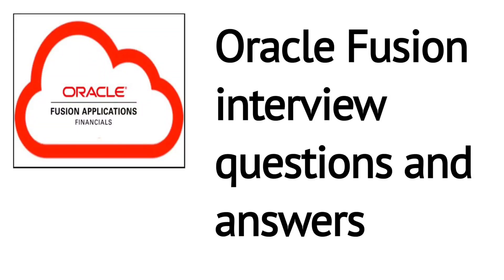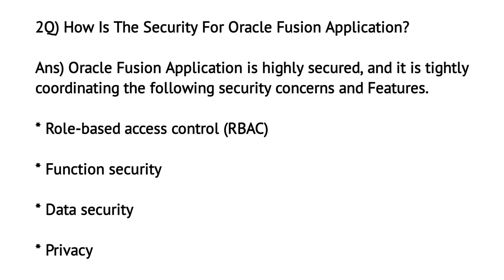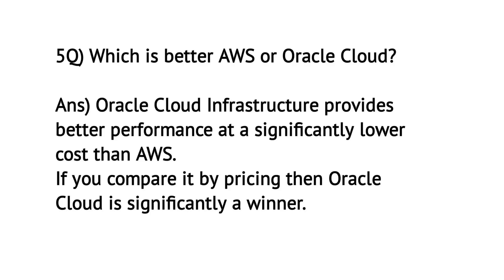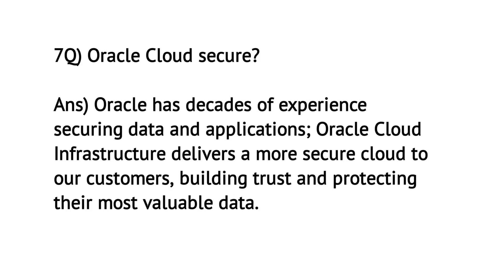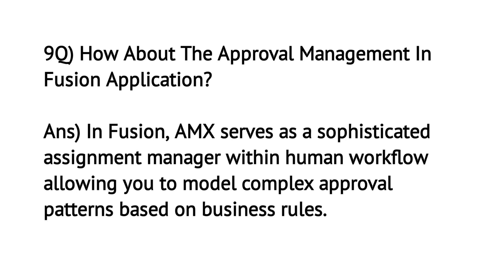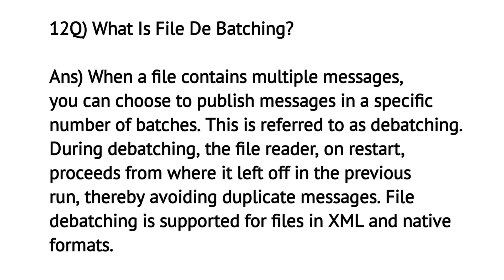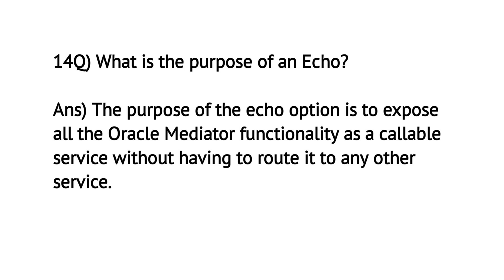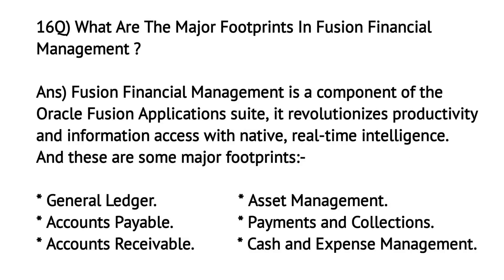Oracle Fusion interview questions and answers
Oracle Fusion Supply Chain Management integrates and automates all key supply chain processes, from design, planning, and procurement to manufacturing and order fulfillment. Oracle Fusion Setup is a special product family for supporting the other product families.

Oracle Fusion Applications is an all-encompassing suite of Oracle applications built for comprehensive business tasks such as enterprise resource planning (ERP), customer relationship management (CRM) and human capital management (HCM).

Oracle Fusion applications are intended to combine and give better efficiency through business functions or operations. Including inclusive business tasks like ERP, HCM (Human capital management), CRM (Customer relationship management).

In 2012, Ellison announced Oracle was offering the Fusion Applications as a service. This SaaS model of Fusion Applications is now called Oracle Cloud applications or Oracle Saas or even some documents with its old name, Fusion.

Oracle Fusion Cloud ERP is a complete, modern, cloud ERP suite that provides your teams with advanced capabilities, such as AI to automate the manual processes that slow them down, analytics to react to market shifts in real time, and automatic updates to stay current and gain a competitive advantage. Oracle Cloud Infrastructure provides better performance at a significantly lower cost than AWS. Oracle offers three variations of Cloud at Customer: the standard service, plus Exadata Cloud at Customer and Big Data Cloud at Customer.

ADF is at the center of the Fusion technology stack, whereas OAF is the development platform for the Oracle E-Business Suite Applications and their extensions. Unlike ADF, OAF cannot be used standalone and can be deployed to Oracle Application Server. Oracle customers can now license Oracle Database 12c, Oracle Fusion Middleware, and Oracle Enterprise Manager to run in the AWS cloud computing environment. Oracle customers can also use their existing Oracle software licenses on Amazon EC2 with no additional license fees. If you trust and believe me, Oracle Cloud (Database Cloud Service – DBCS) is a much better option for DBAs & Apps DBAs (Once you learn and become an Expert in Oracle Cloud for DBA's then, by all means, pick AWS IaaS). Oracle Autonomous Database is an all-in-one cloud database solution for data marts, data lakes, operational reporting, and batch data processing. Oracle uses machine learning to completely automate all routine database tasks—ensuring higher performance, reliability, security, and operational efficiency.